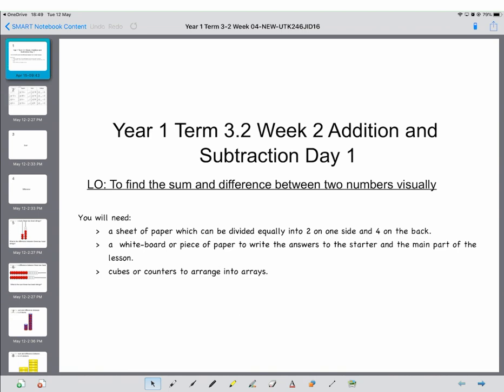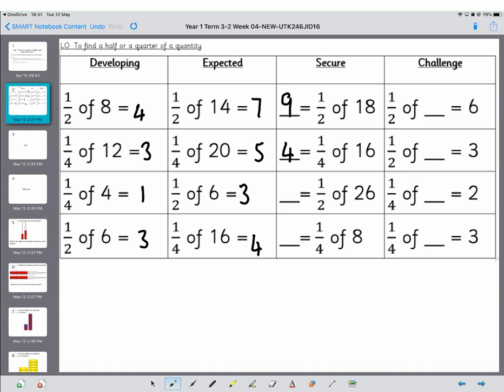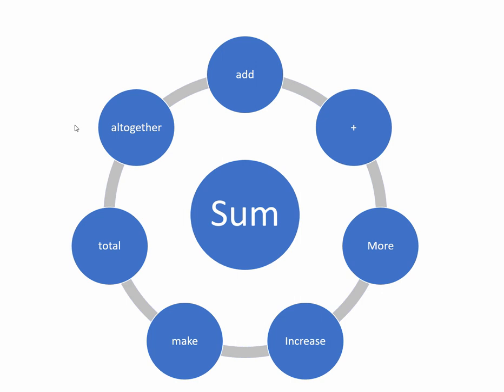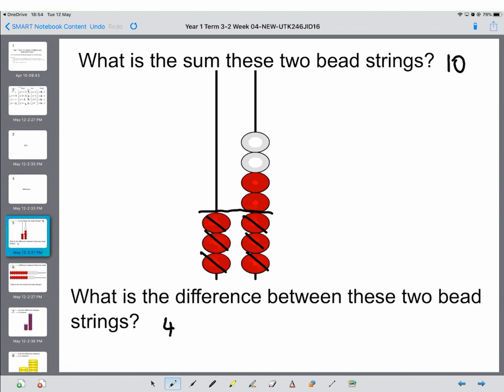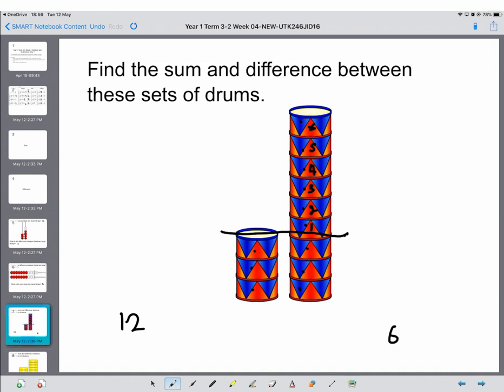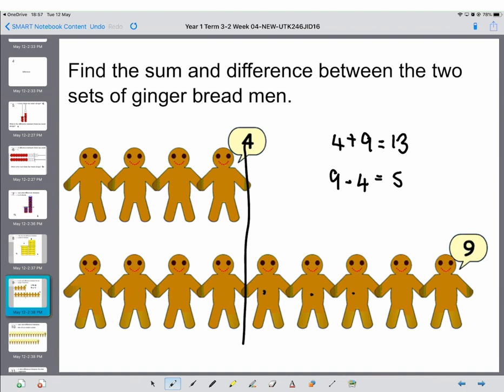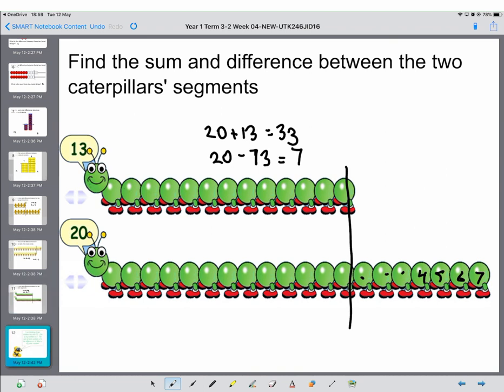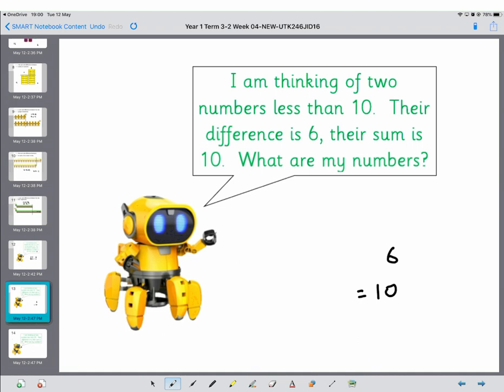Year 1 Term 3-2 Week 02 Day 1 Maths - visual addition and subtraction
An arithmetic starter focusing on halves and quarters of quantities.
A maths lesson focusing on the use of visual modelling to help with addition and subtraction.